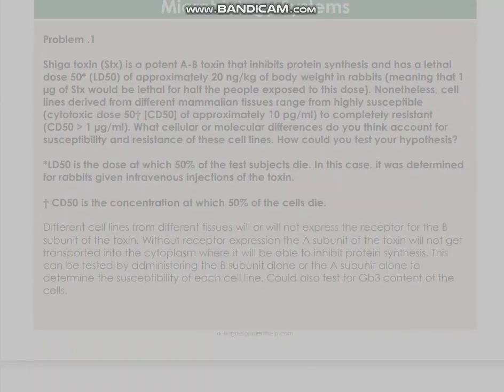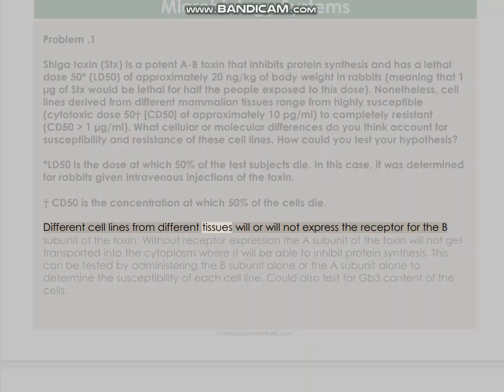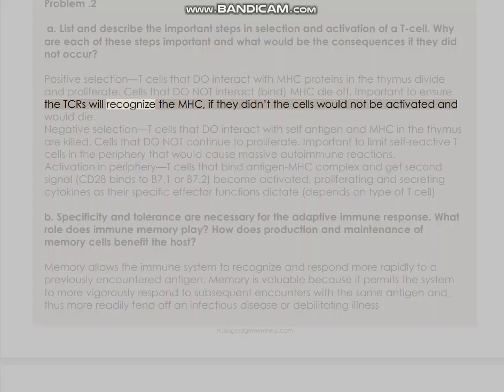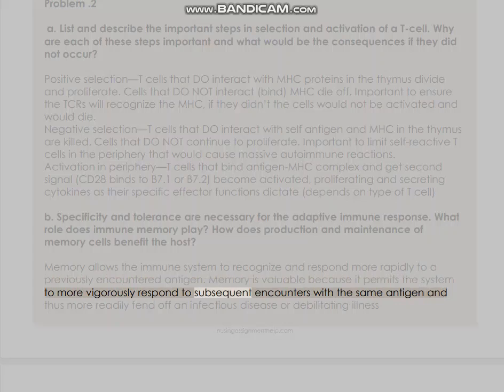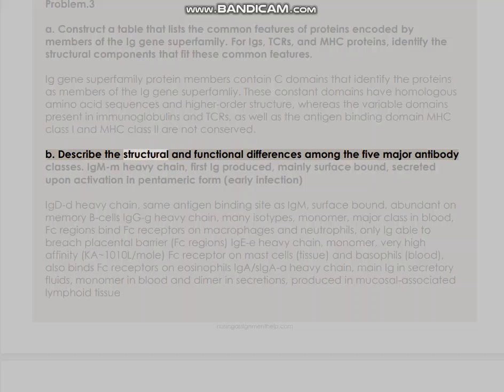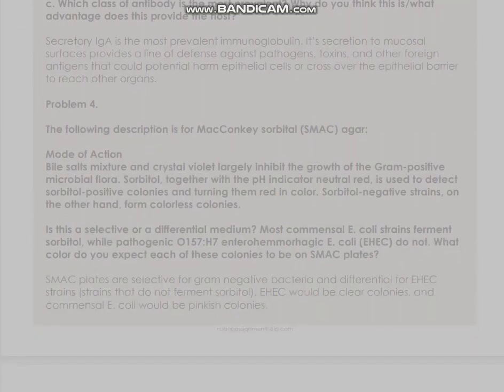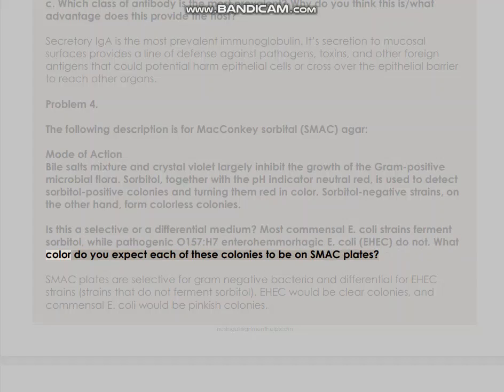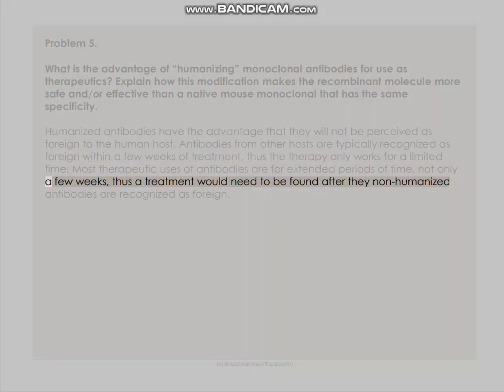Microbiology Assignment Help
I am Andrea C. I am a Microbiology Assignment Expert at nursingassignmenthelp.com. I hold a Ph.D. in Microbiology, from Queen's University, Ireland. I have been helping students with their assignments for the past 8 years. I solve assignments related to Microbiology.